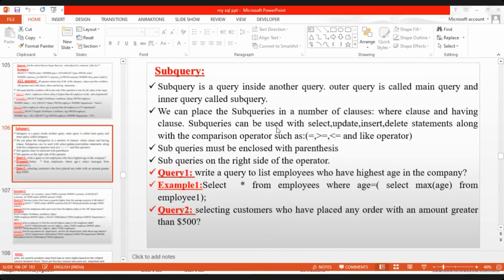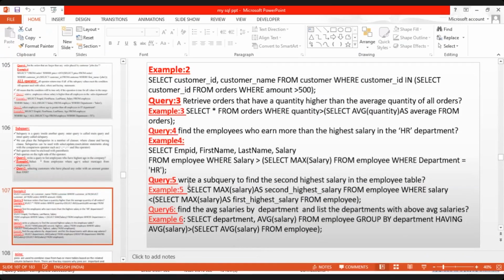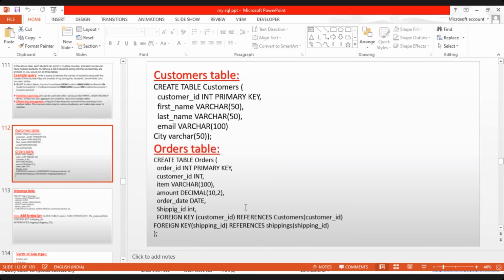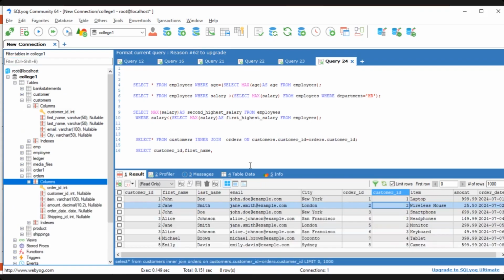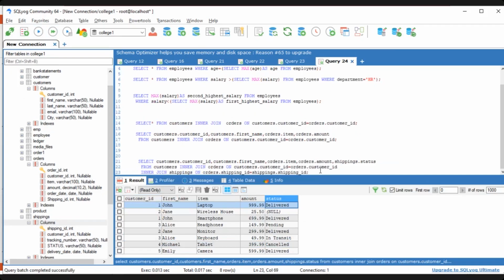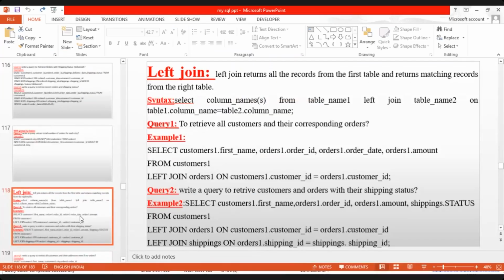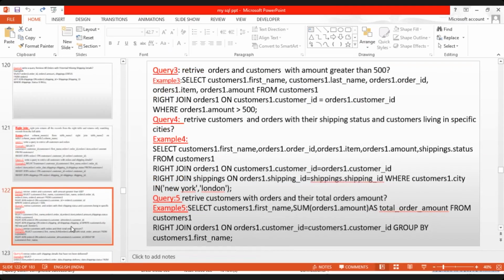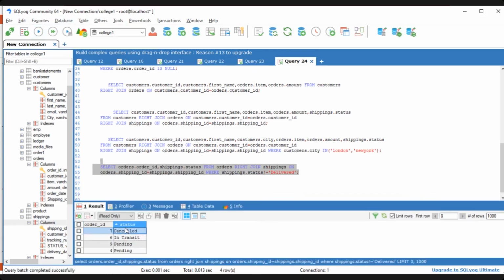SQL Classes 11 - 20250509